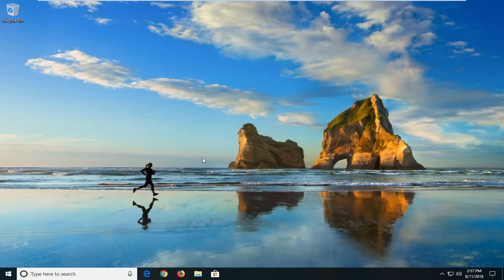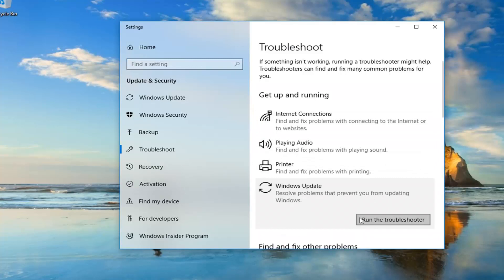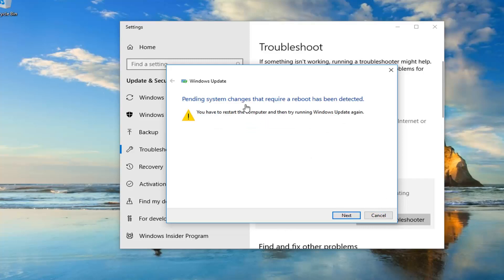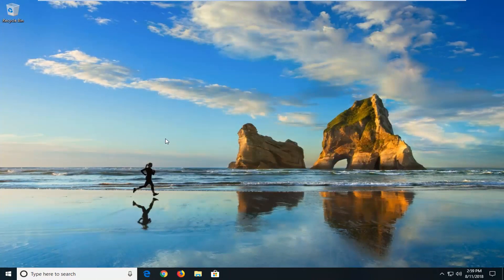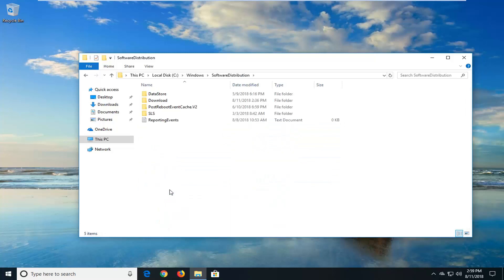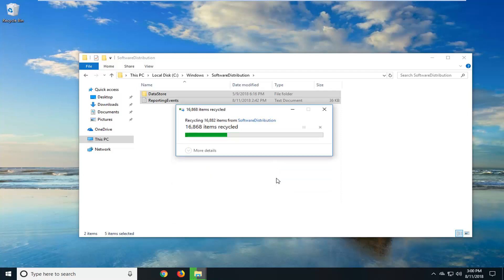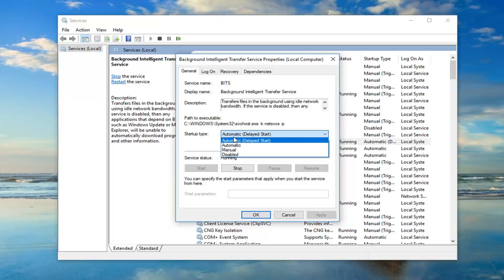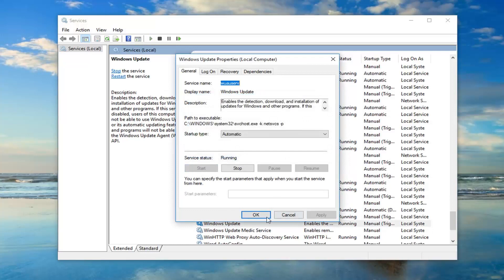Fix Windows Update Error 0x80070002 in Windows 10/8/7 [Tutorial]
Issues addressed in this tutorial:
make sure all files required for installation are available windows 10

You can most likely get the error when reinstalling or updating the operating system. The symptom of the failure is the error message stating that "Windows cannot install required files. The file may be corrupt or missing. Make sure all files required for installation are available, and restart the installation. Error code: 0x80070570."